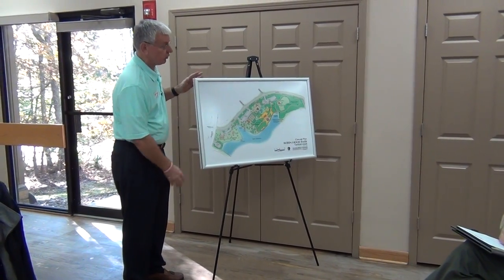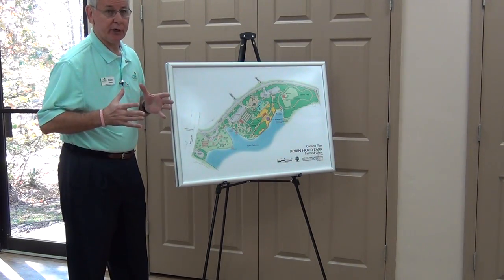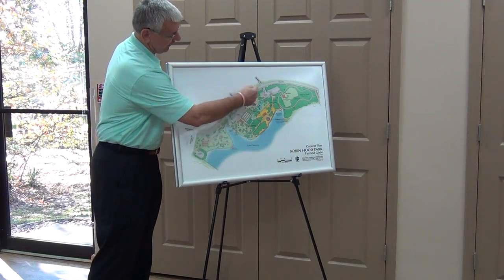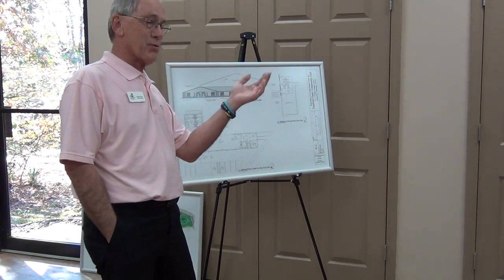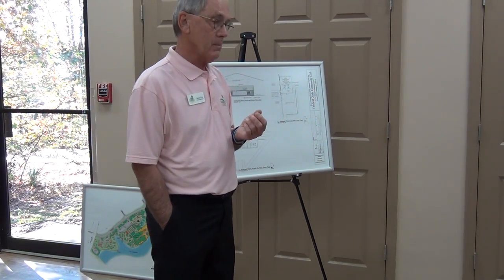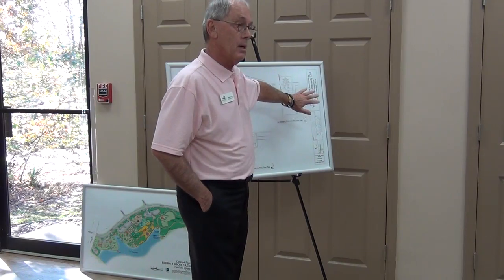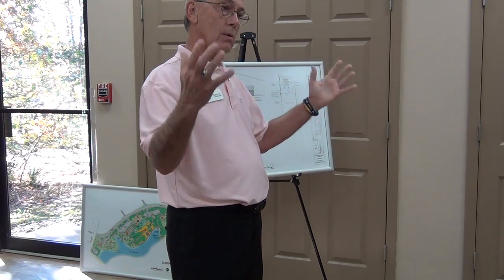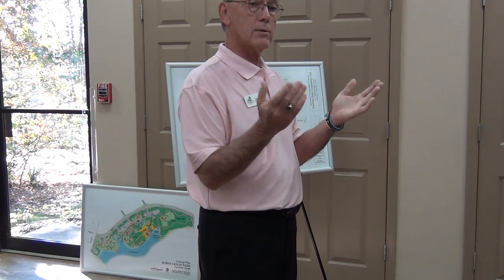Board Meeting 10-24-19 Part 2/3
Fairfield Glade Community Club Board Meeting 10-24-19 Part 2 of 3